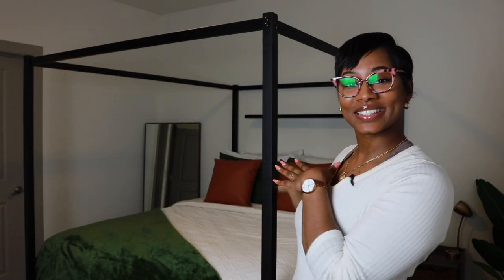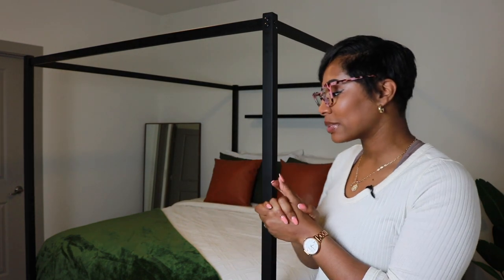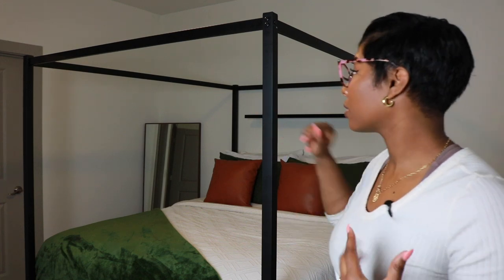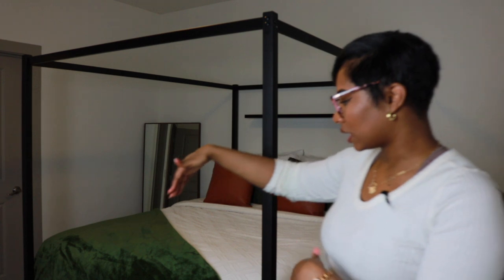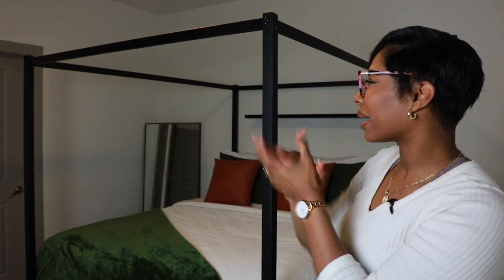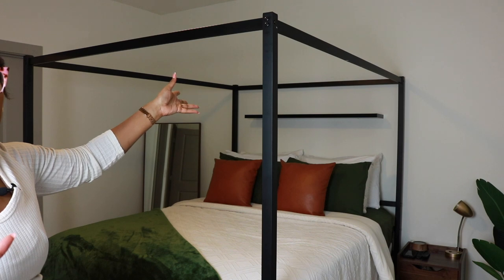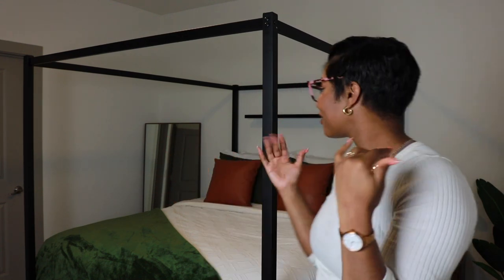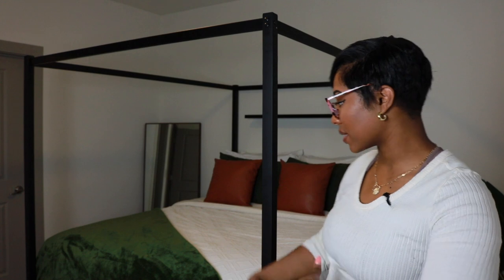Relaxing Bedroom Transformation | Bedroom Makeover Time-Lapse | 2021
Hey there! I hope you all enjoy this bedroom transformation, let me know what you all think down below!